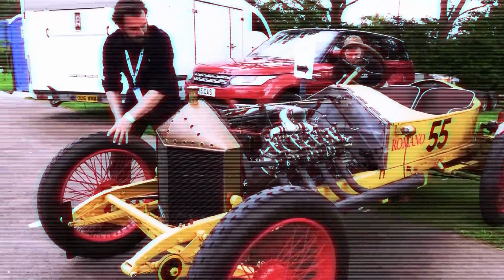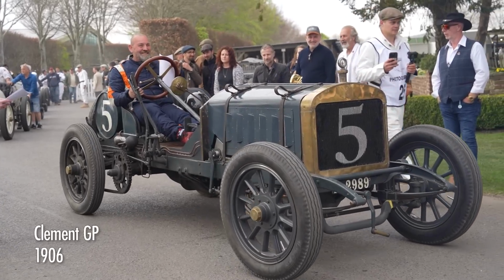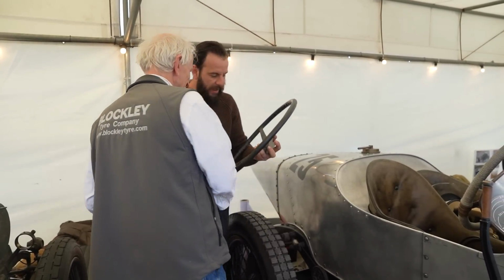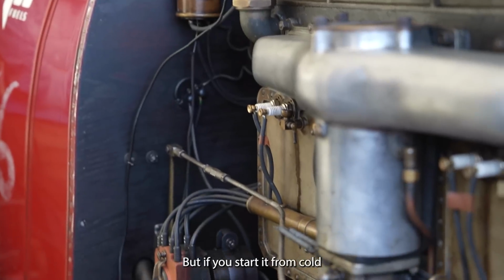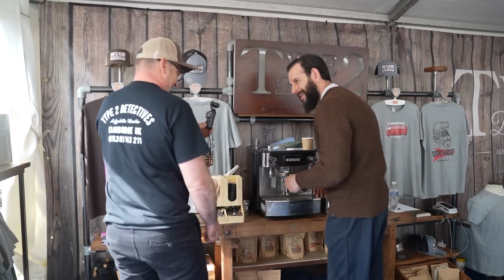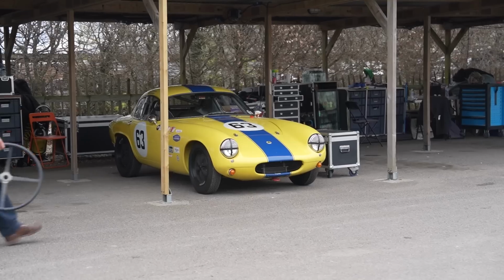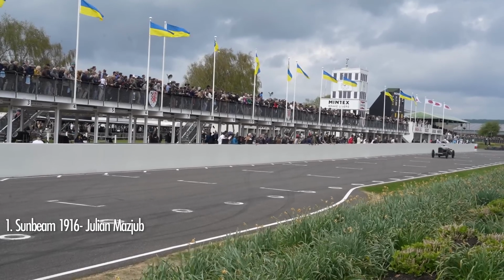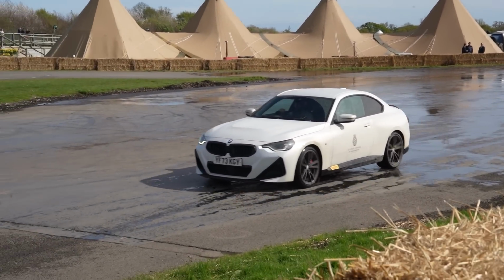INCREDIBLE DAY at Goodwood Members meeting!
From Edwardian race cars, to Minis, Members Meeting at Goodwood has it all!

I met up with some friends and learnt a lot about building my very own Edwardian car which I hope to be racing with them one day!

You'll receive notifications when I upload a new video - every Sunday at 5pm (GMT)!